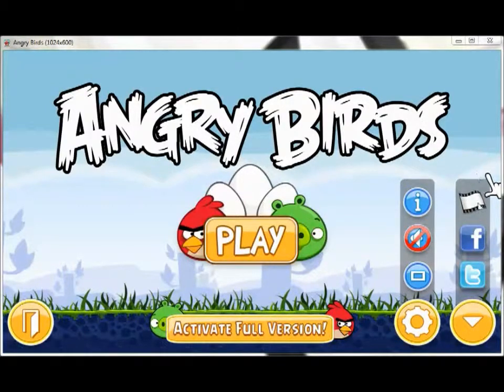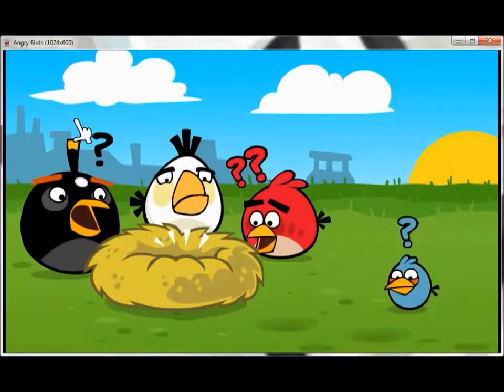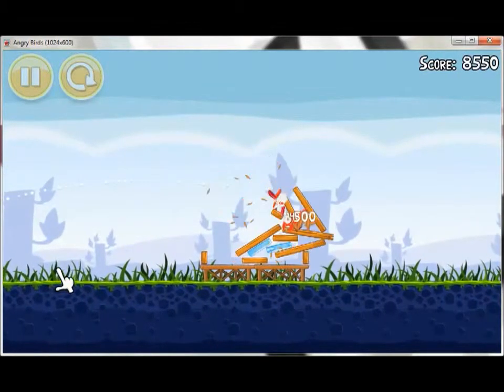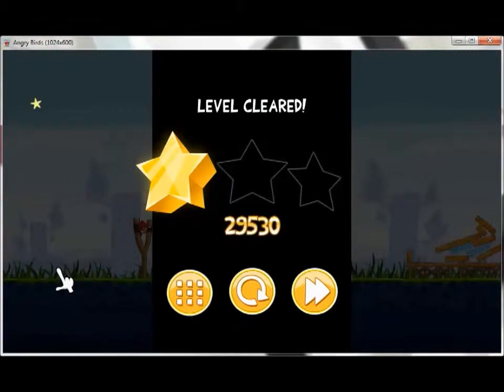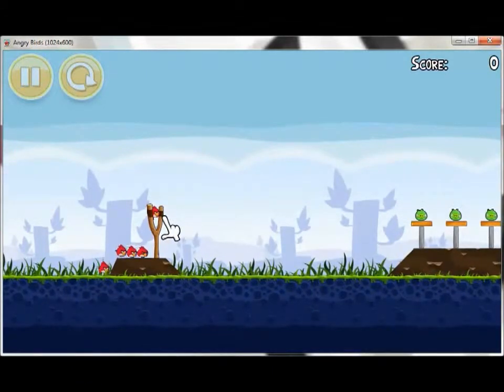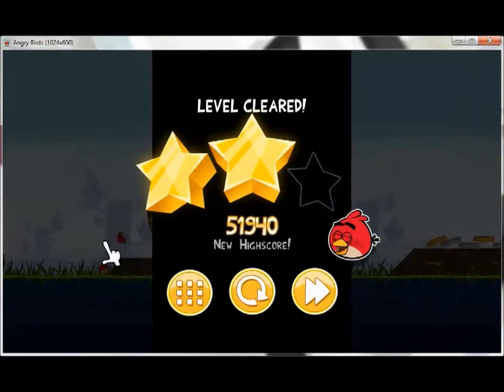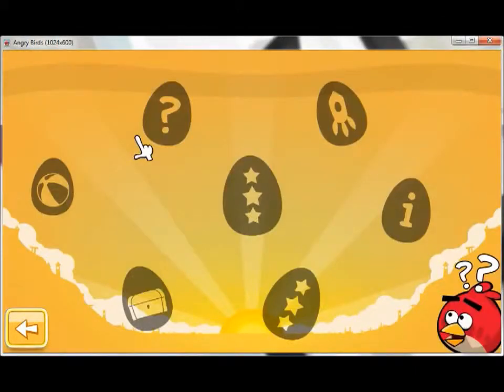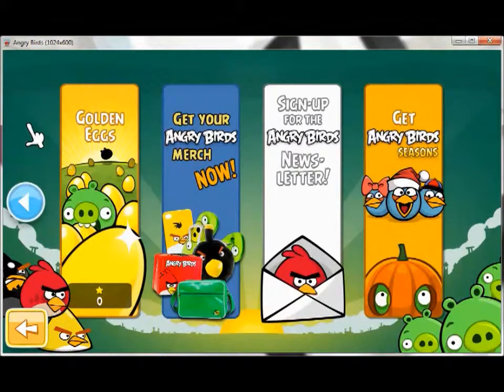BogusLeek Max - Angry Birds - Poached Eggs - 001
BogusLeek is available at BogusLeekBigVids. Add to your favorites today!

Check out BogusLeek on some of his most adventurous games to date. Join in the awesomeness, let your inspiration take you and GAME ON!